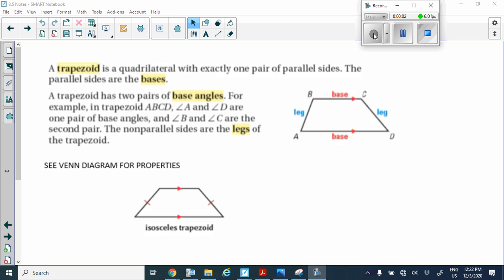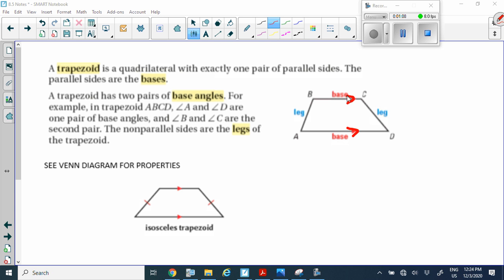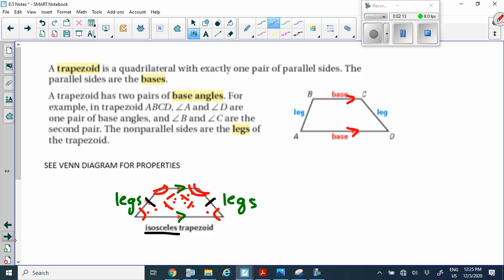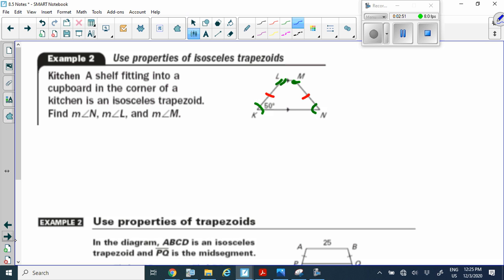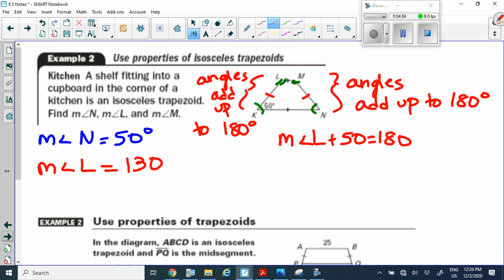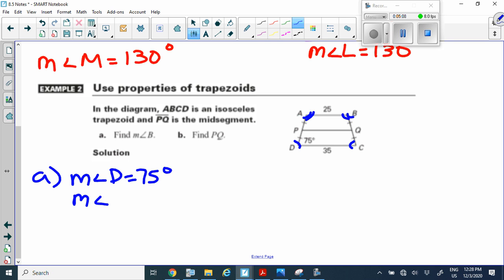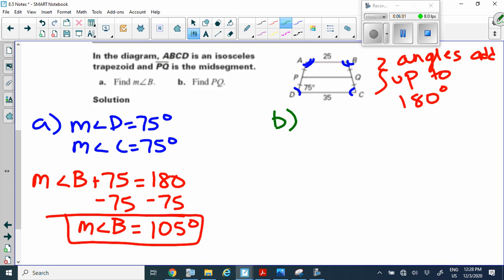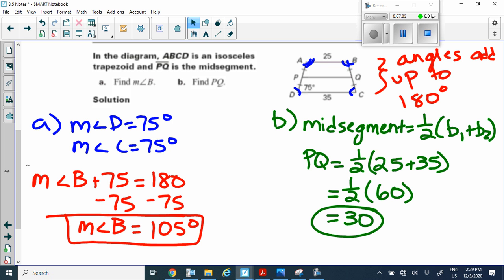Geometry: 8.5 Part 1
Using properties of trapezoids to find angle measurements and the midsegment.